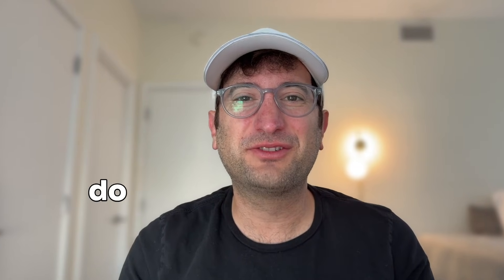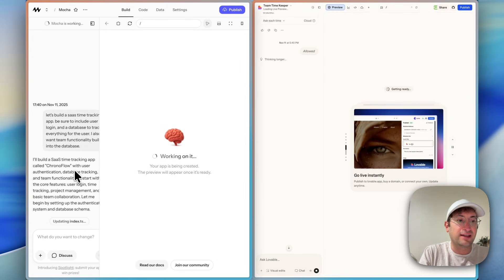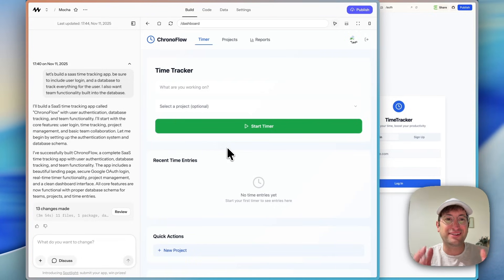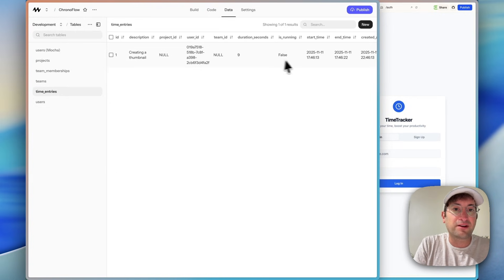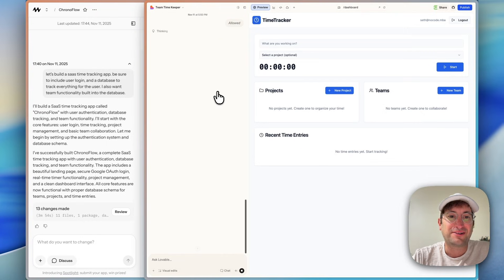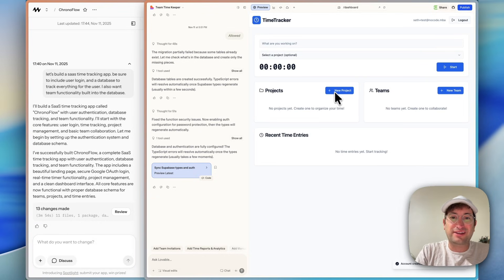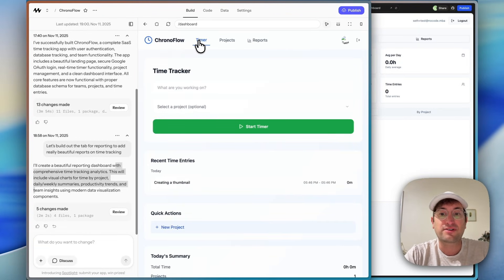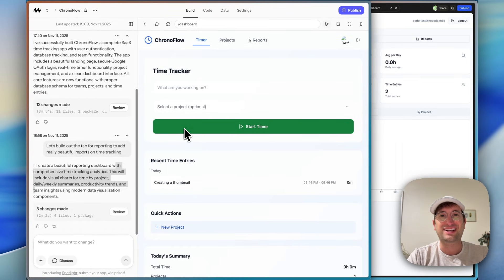Lovable vs. Mocha: The Winner is Clear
Lovable just launched Lovable Cloud (built-in auth, DB, storage). Mocha has been all-in-one from day one. In this video I run a fair, identical-prompt test to build the same SaaS time-tracking app—users, teams, projects, timers, and reports—in one take, first try. The results at the end are exactly what happened on camera.

- How each platform handles: auth, database schema, team relationships, timers, and reporting
- Speed & reliability: first-run success vs. fixes/iterations
- Built-in AI usage, logs, and debugging workflows
- When to pick a native all-in-one vs builder + Supabase approach

Chapters:
00:00 Introduction to Mocha vs Lovable
01:33 Mocha's Performance
02:38 Lovable's Performance
05:22 Detailed Comparison
08:50 Reporting Features
11:29 Final Thoughts and Conclusion